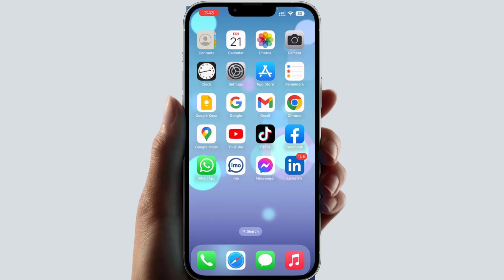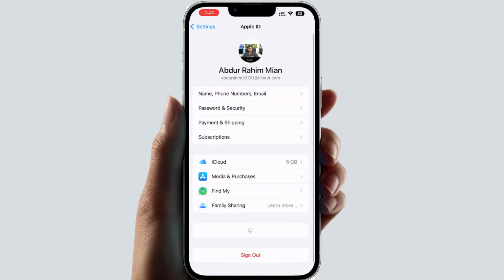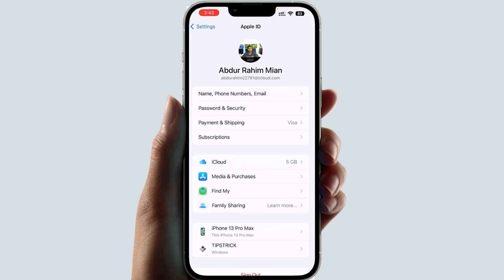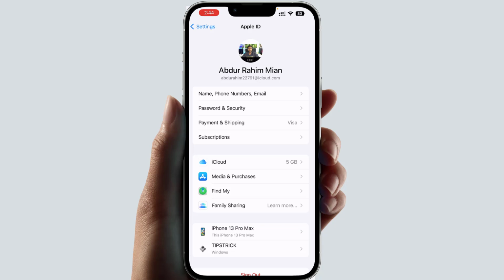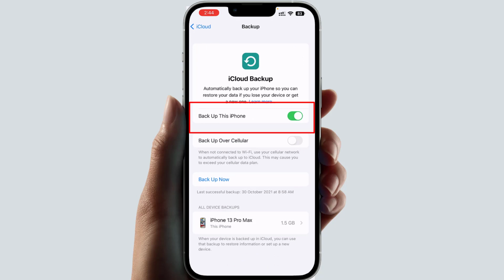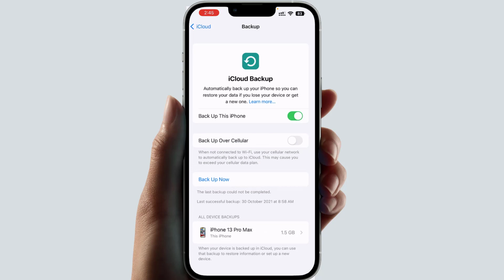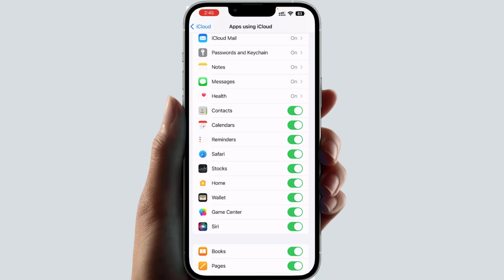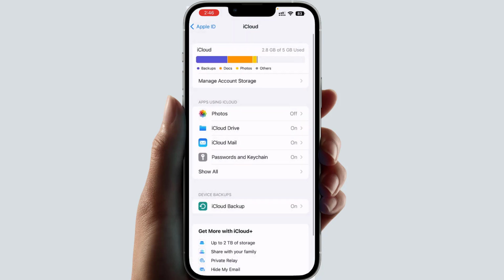How To Backup iPhone to iCloud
In this video tutorial, I show you how to backup your iPhone to icloud. This allows you to easily transfer ALL of your data to a new device OR just restore from a backup.